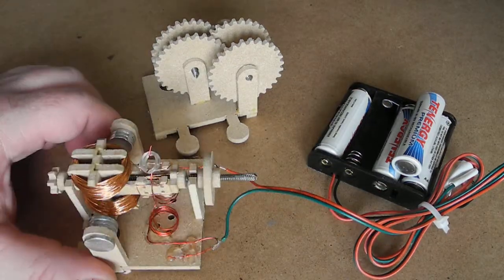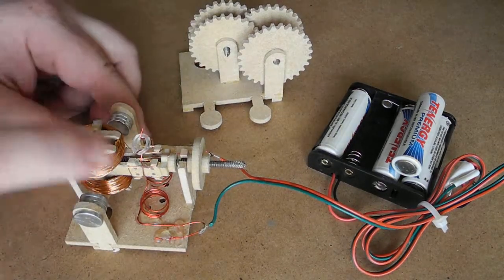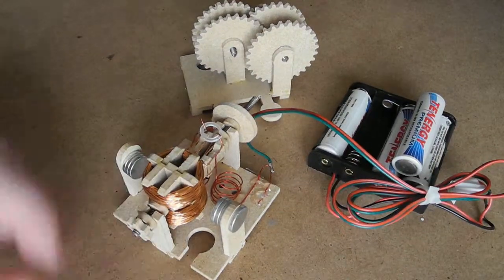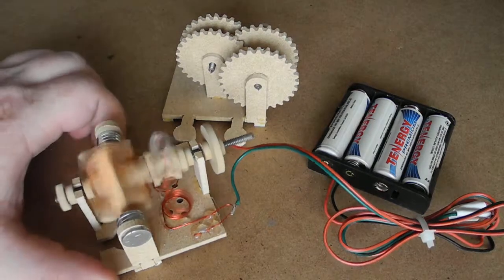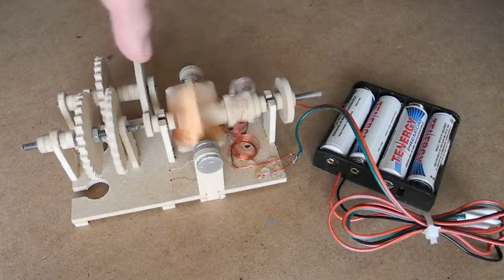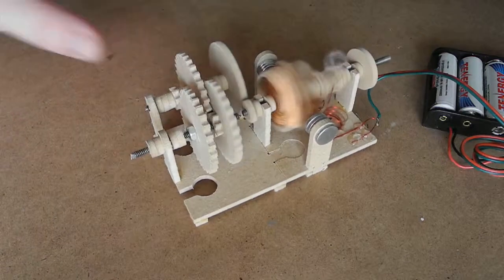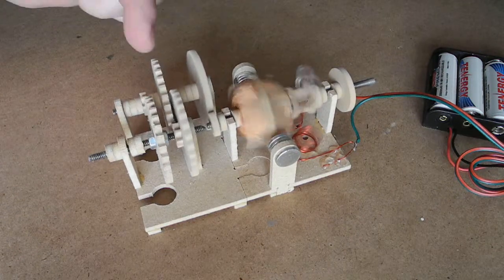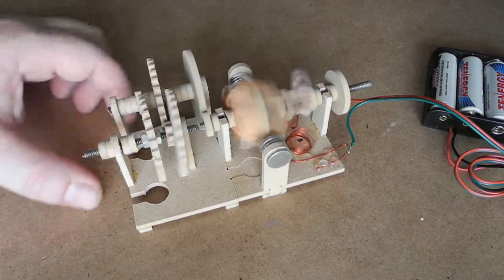Cool DIY DC Motor with Gearbox1